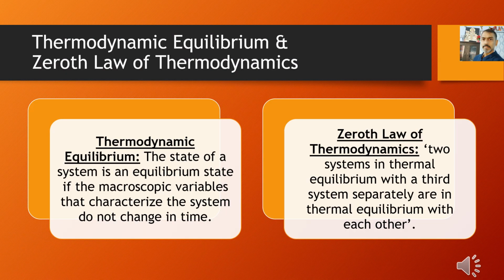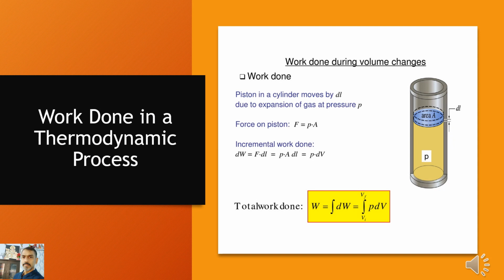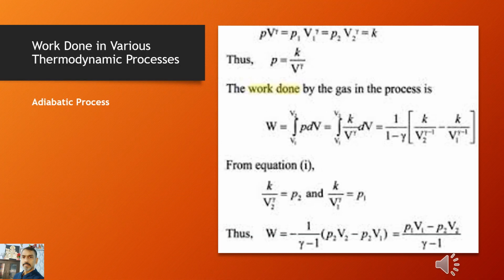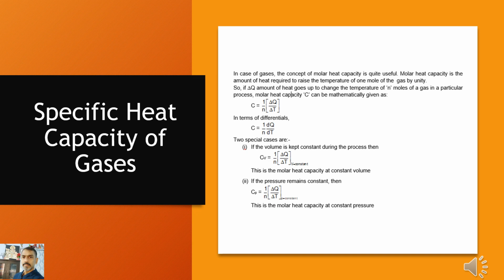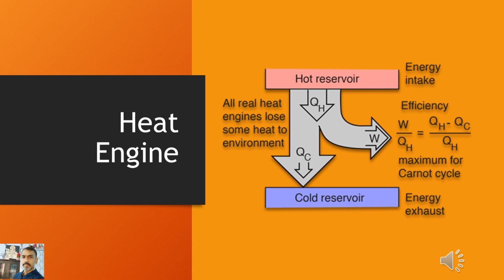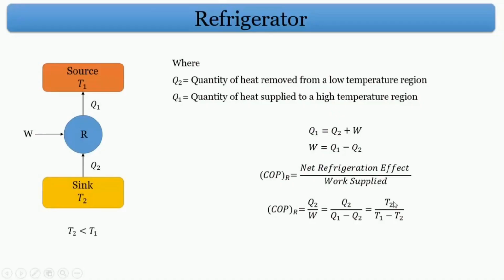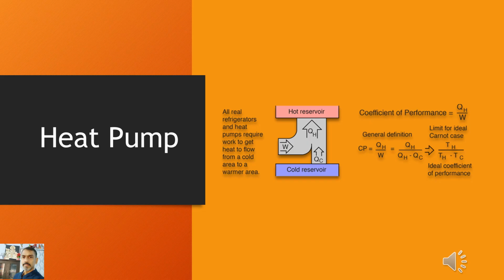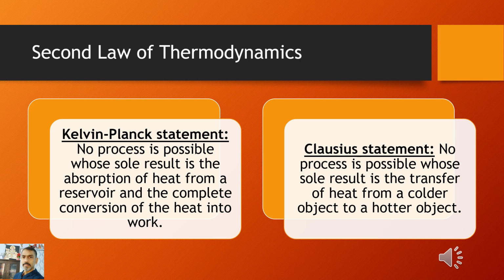Thermodynamics class XI Physics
Fundamentals of thermodynamics, explaining zeroth law, first law, second law of thermodynamics. This module also explains working of heat engine, refrigerator and heat pump.